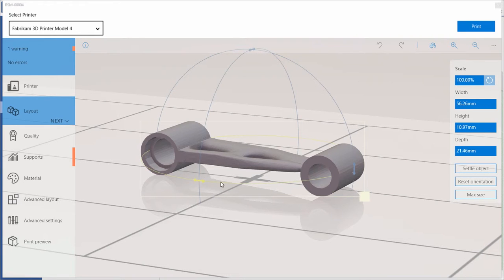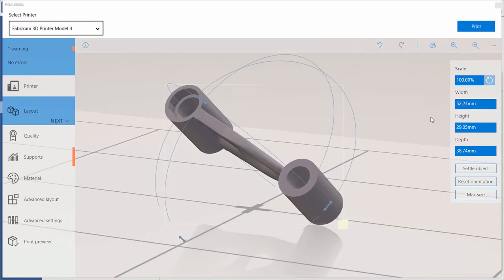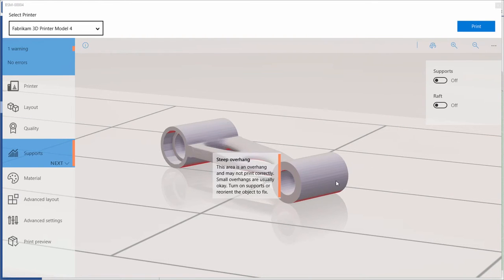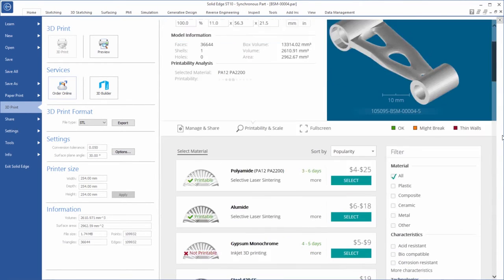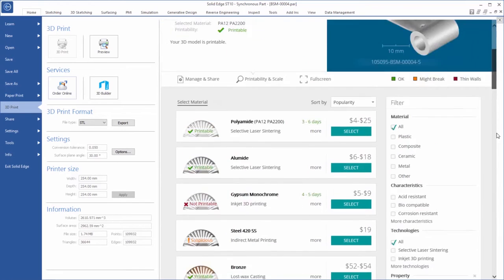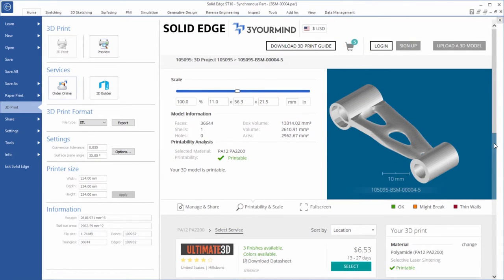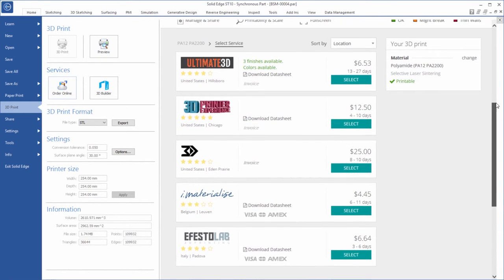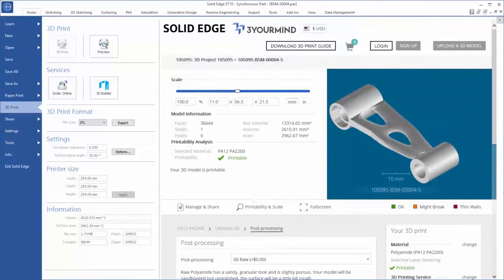Additive Manufacturing in Solid Edge ST10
Create world-class products using the latest 3D printing techniques
Our tools support your end-to-end workflow, from design for 3D printing techniques to preparation and output to 3D printing hardware and services with colour printing capability.